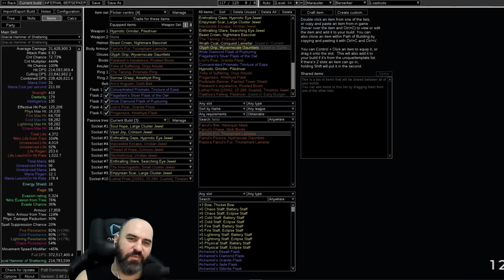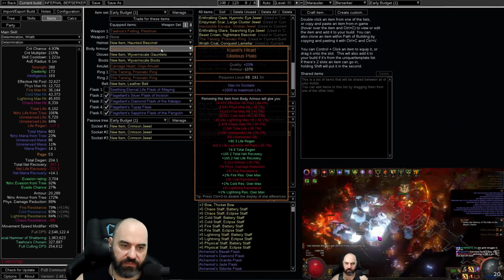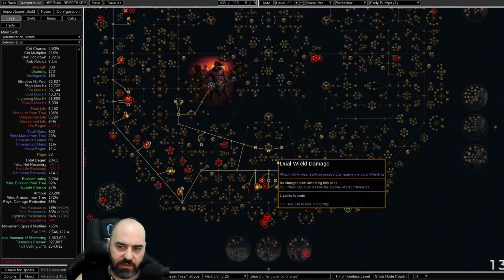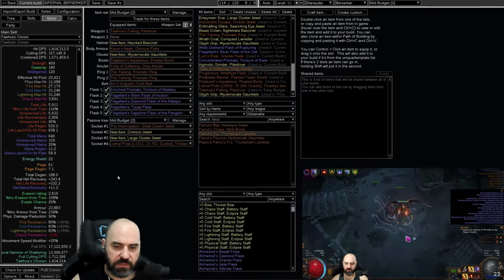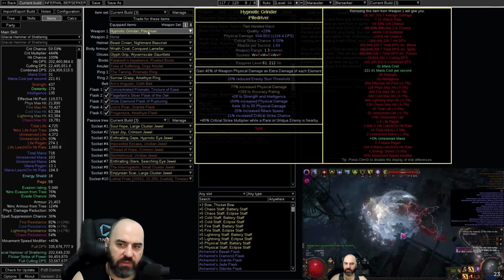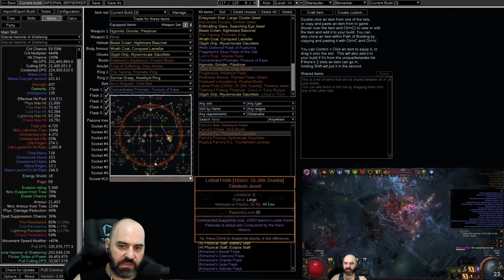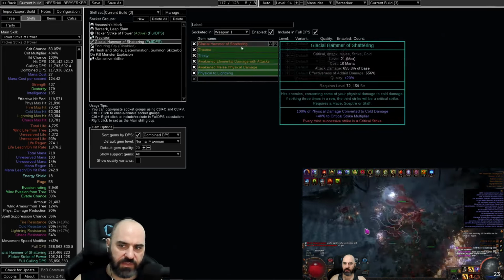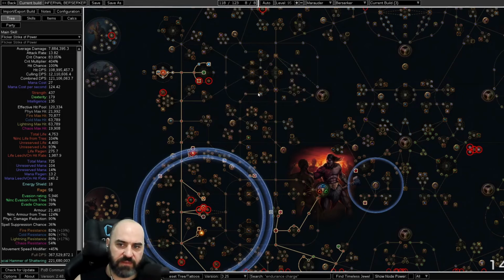1div=15m DPS, 20div=50m DPS | Glacial Flicker Berserker | Path of Exile [3.25]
Current POB:
(POB link will be updated periodically, check back for updates)

Timestamps:
00:00 Introdution
00:32 Boss Showcase
01:05 Early Budget Items
02:29 Early Budget Skills
03:02 Early Budget Passive Skills
03:46 Mid Budget Items
04:59 Mid Budget Skills
05:21 Mid Budget Passive Skills
05:50 Live Version Items
09:05 Live Version Skills
10:04 Live Version Passive Skills
11:18 If you want to rely on Flicker Strike more
12:33 Note About Defenses
13:14 Build Support and Closing Remarks

Edited by @DuckieEditor